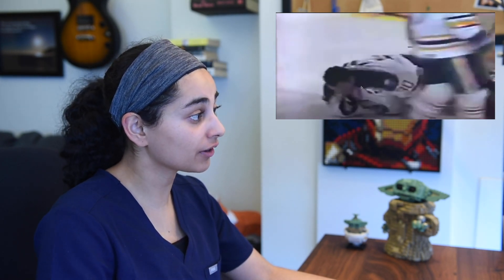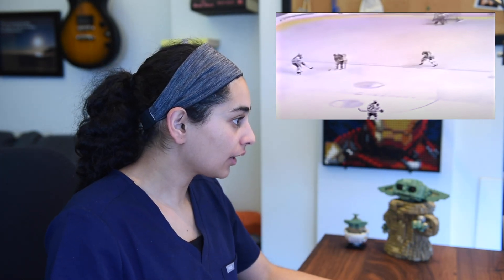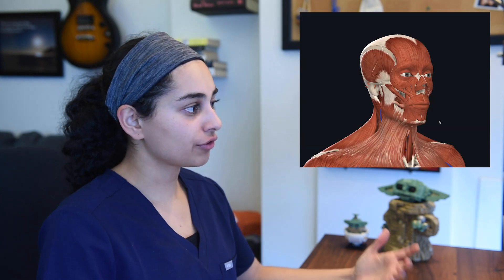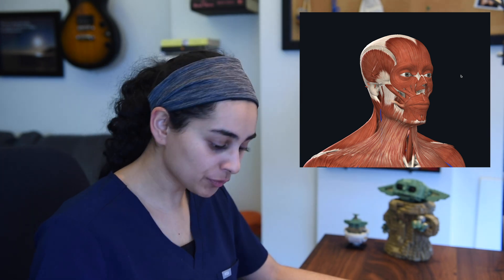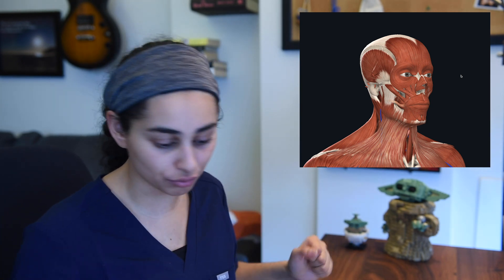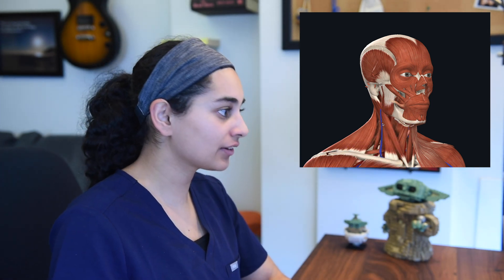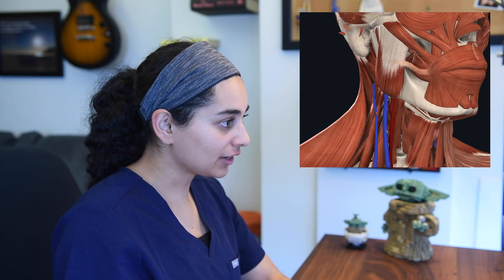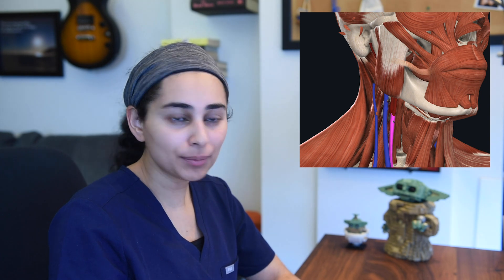Doctor Explains TERRIFYING Neck Injury | Clint Malarchuk Throat VS Skate (NHL)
Clint Malarchuk was an NHL hockey goalie for the Buffalo Sabres. On March 22, 1989 he made history when an opponents skate sliced the right side of his throat leaving him inches away from death. The work of the athletic trainer Jim Pizzutelli (former US army combat medic) saved his life.

Clint had cut through his jugular vein and surrounding tissues and muscles. He was lucky in that the cut missed his internal carotid artery by a few millimetres. Unfortunately Richard Zednik suffered a similar injury in 2008. The effects of this injury really did take a toll on Malarchuk's mental health. He speaks about this is detail at events.

I review the footage and go over the anatomy of the structures involved in his injury.

I am a resident doctor specializing in sports and exercise medicine. I love all things sports and want to help my fellow sports fans better understand injuries athletes face. I break down injuries so that an average sports fan can better understand the anatomy and biomechanics at play. I then go over the implications of the injury to the athlete and their team long term.

As an important disclaimer, I am not offering any medical advice on this channel and the views expressed are that of my own and not my employer. If you have personal medical questions, please seek the care of your physician. I provide both educational and transformative material to the content for my audience.

Sonam